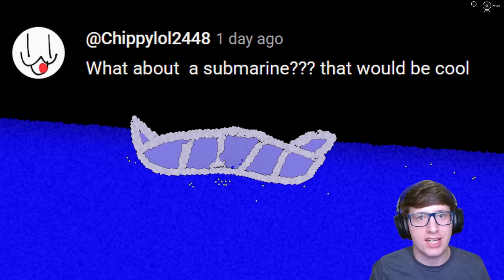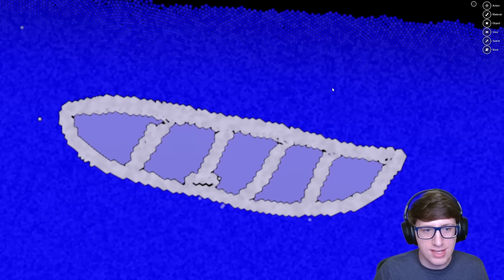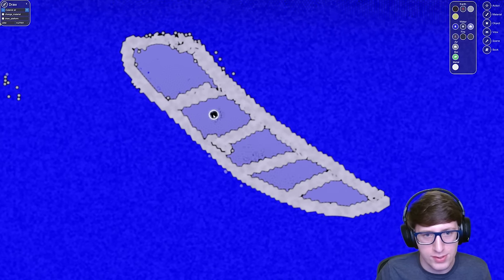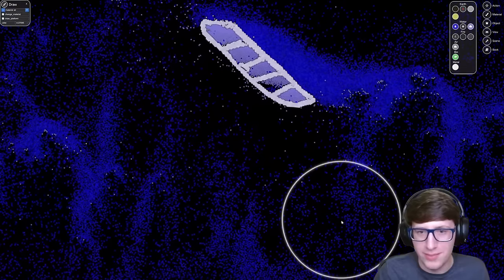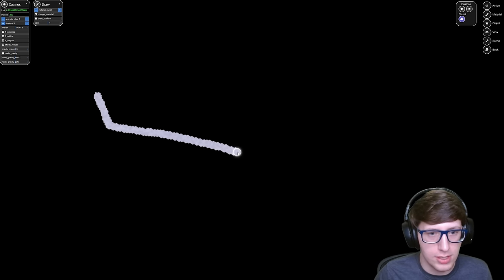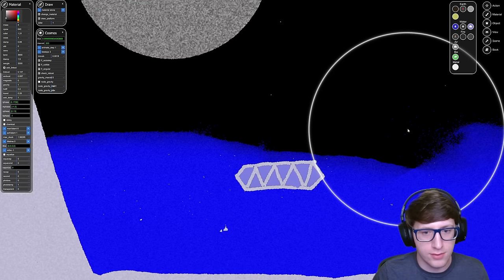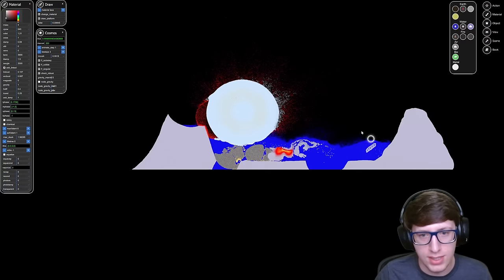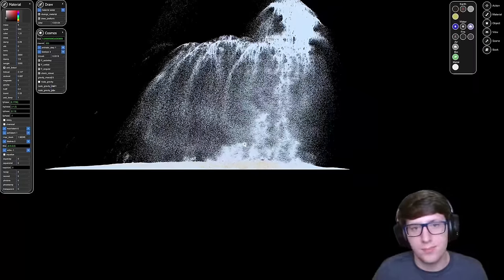CRUSHING SUBMARINES in Space Simulation Toolkit!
Every day we discover new ways to use this game!